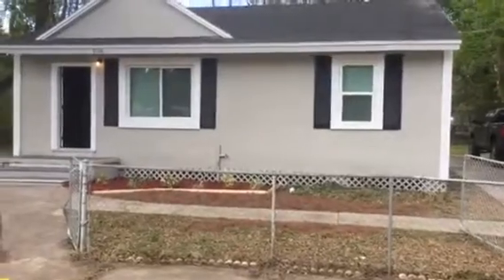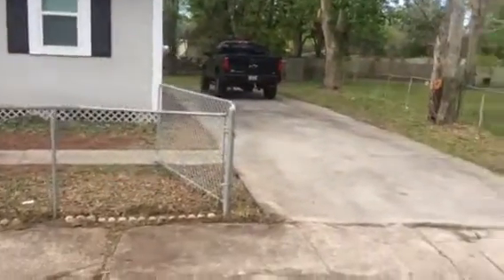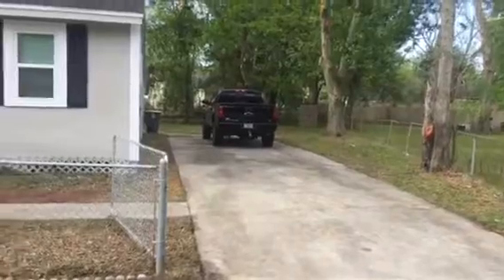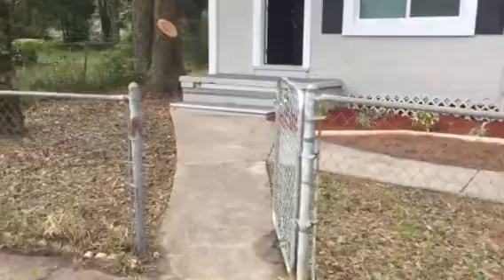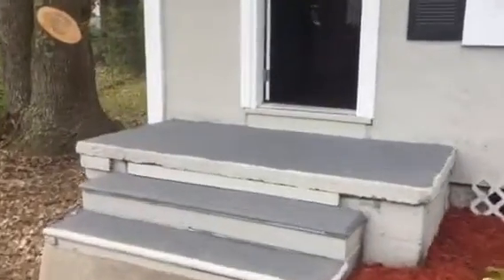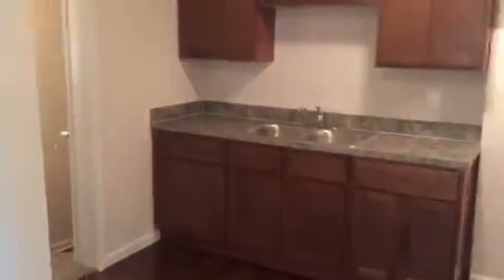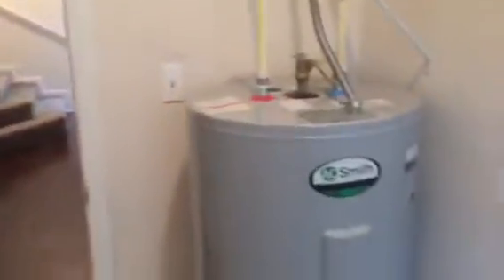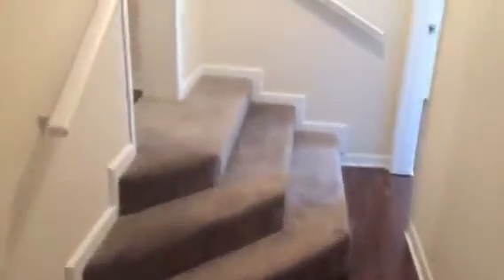Investment Property 3138 2nd Street Circle Jacksonville Florida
3138 2nd Street Circle Final Walk